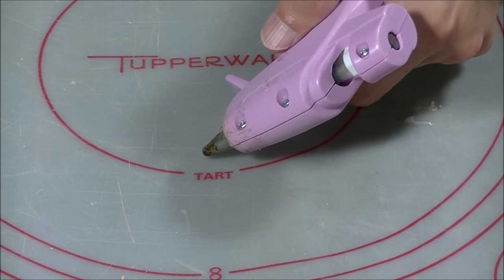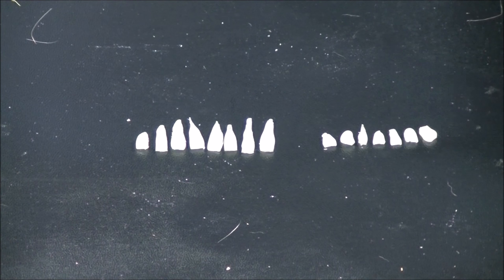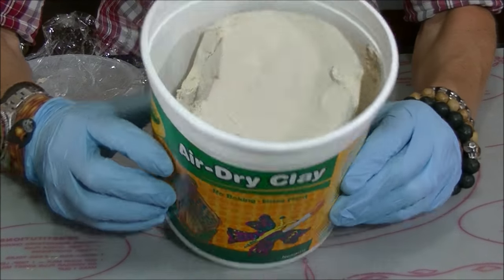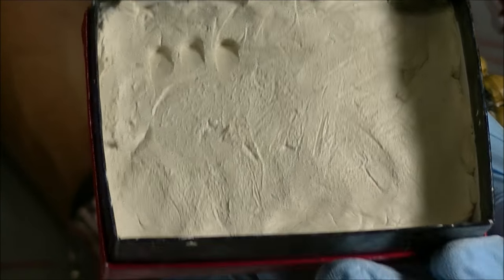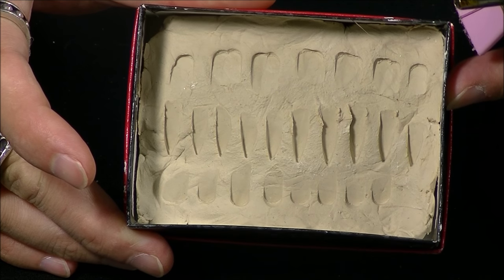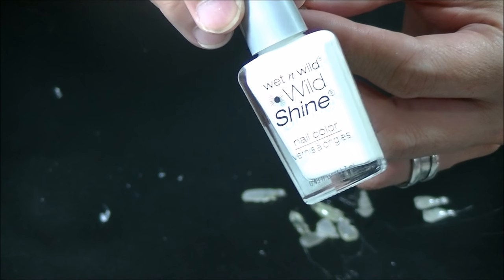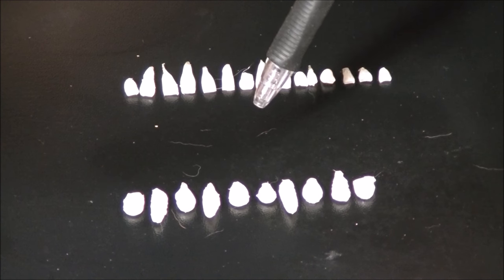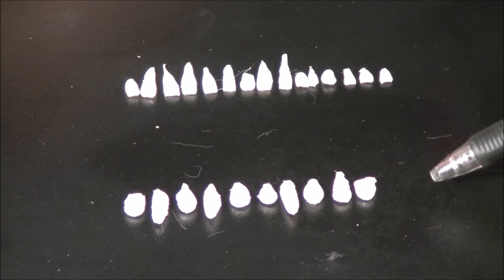Make realistic teeth with hot glue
- How to make realistic teeth with hot glue. Here are two techniques that work really well. This is the second installment in the teeth series from Monster Tutorials.